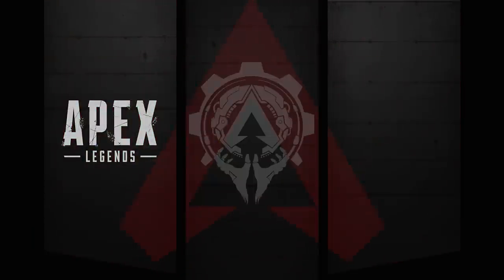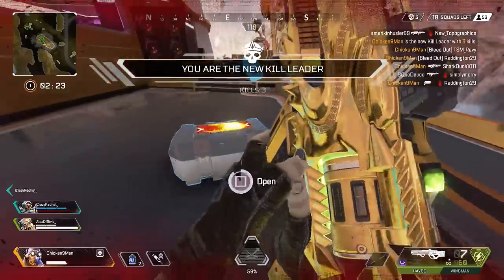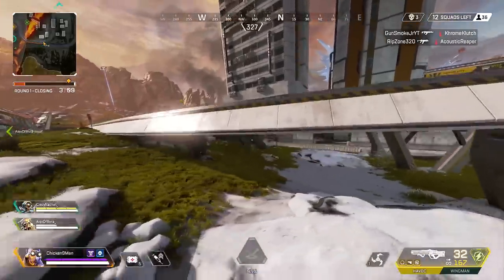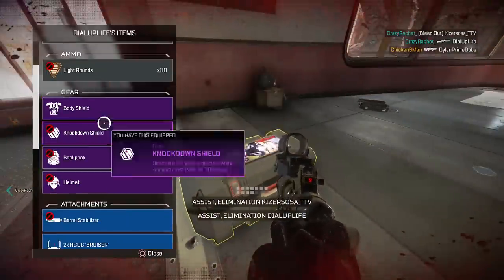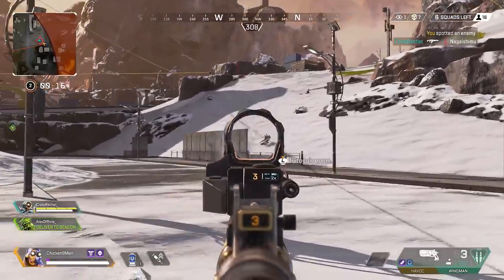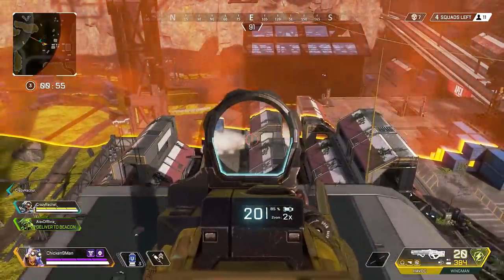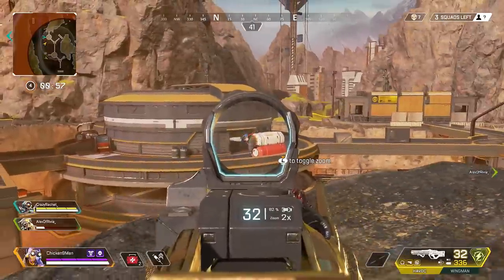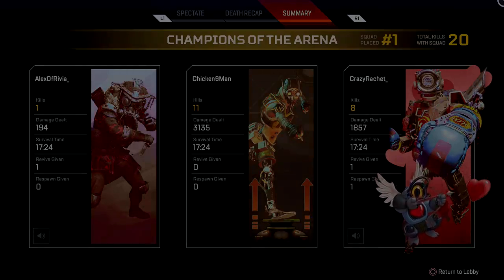Is this the WORST weapon in Apex Legends?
Friends!